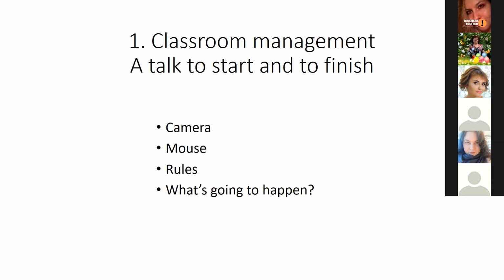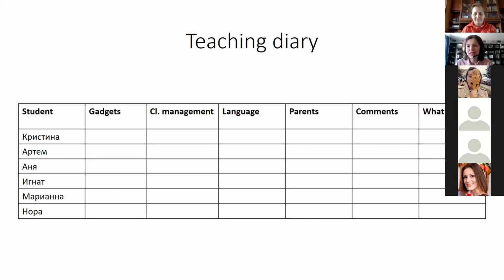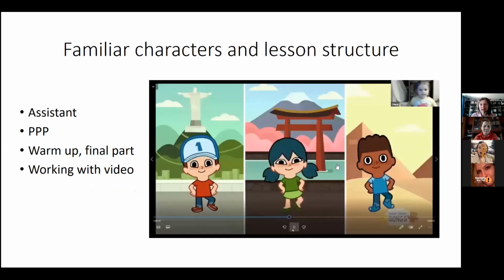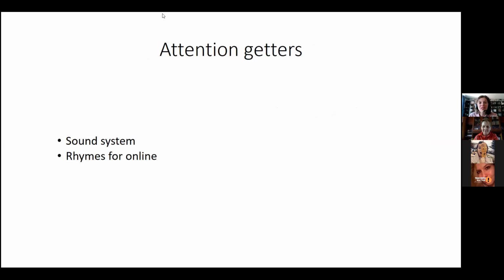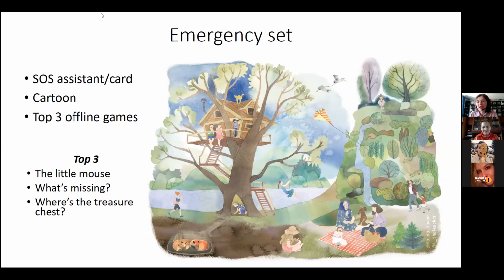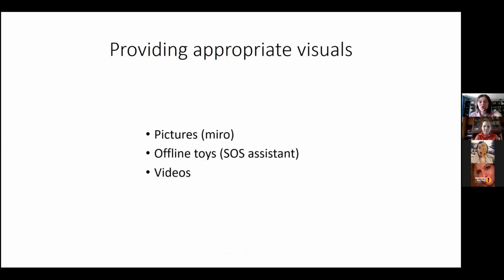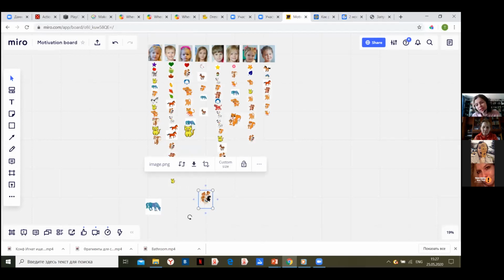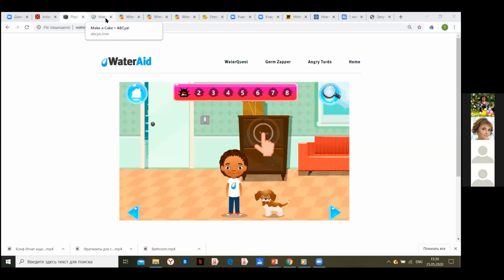Teaching very young learners with Tatyana Fanshteyn